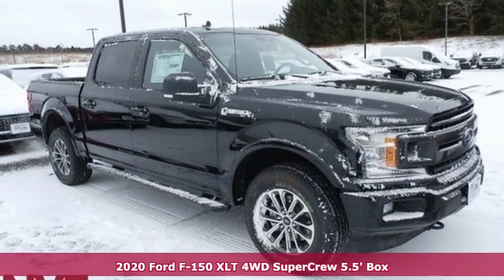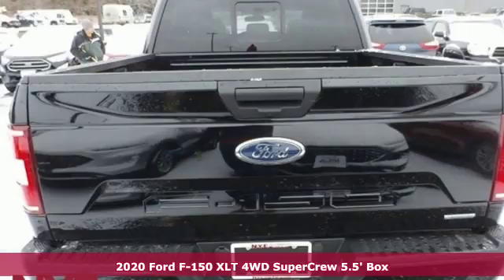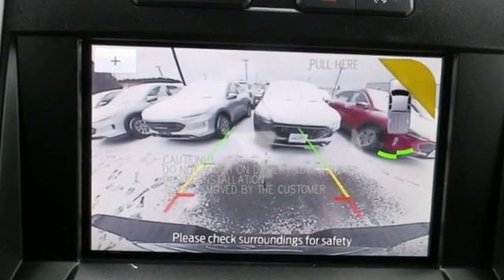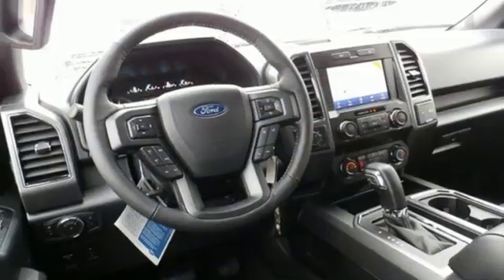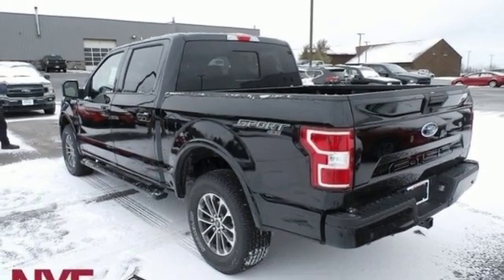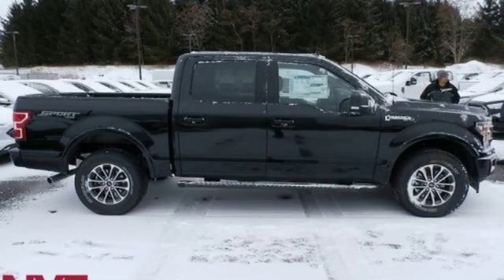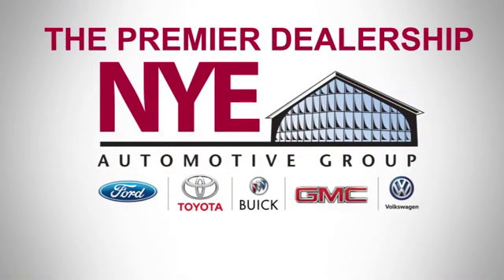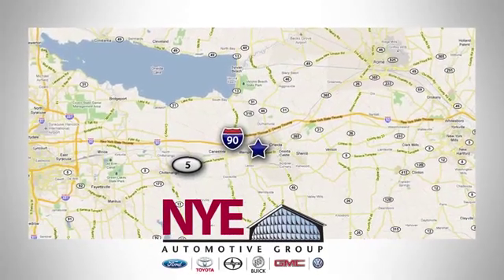2020 Ford F-150 Utica NY Oneida, NY FV9291 - SOLD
Year: 2020
Make: Ford
Model: F-150
Trim: XLT
Engine: EcoBoost 2.7L V6 GTDi DOHC 24V Twin Turbocharged
Transmission: Automatic
Color: Black
Interior: Black
Stock #: FV9291
VIN: 1FTEW1EPXLFB03900
Black 2020 Ford F-150 XLT 4WD Automatic EcoBoost 2.7L V6 GTDi DOHC 24V Twin Turbocharged 4WD.brbrRecent Arrival! Price includes: $1750 - F-Series Retail Customer Cash. Exp. 03/31/2020 $750 - Bonus Customer Cash. Exp. 03/31/2020 $750 - Ford Credit Retail Bonus Customer Cash. Exp. 03/31/2020 $750 - Select Inventory Retail Customer Cash. Exp. 03/31/2020

Address:
1441 Genesee St.